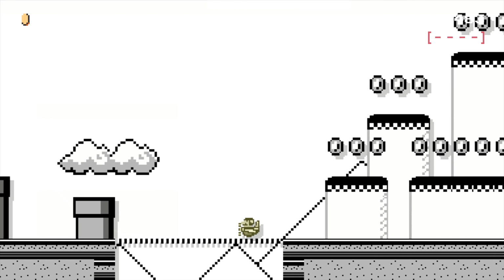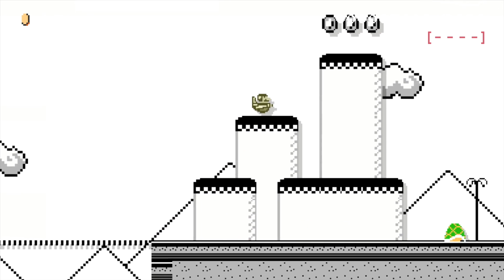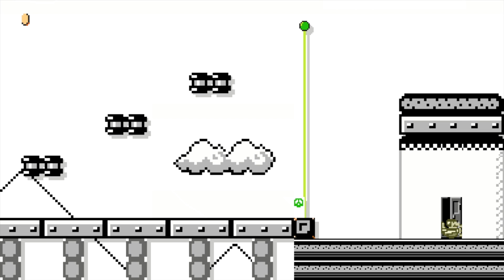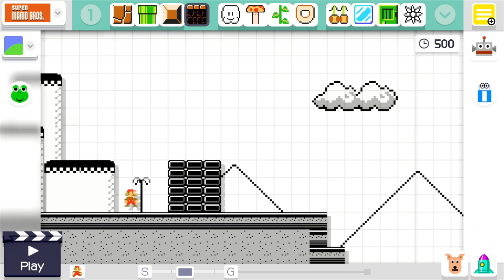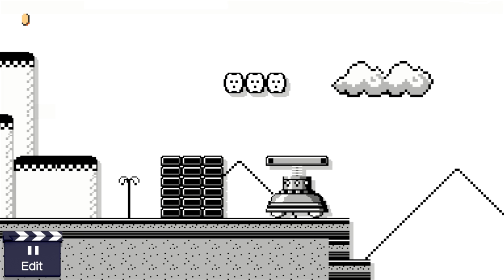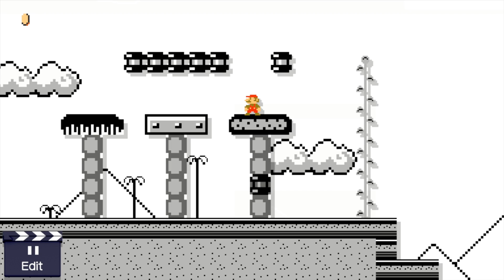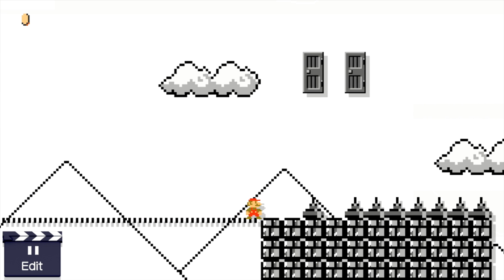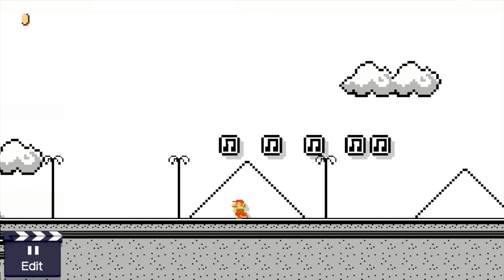Super Mario Land - Super Mario Maker Mod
Darby shows of another mod he is working on for Super Mario Maker. This one adds a Super Mario Land theme!

♦ Send fan mail here:
Darby BTG